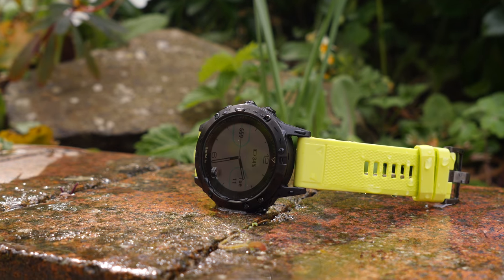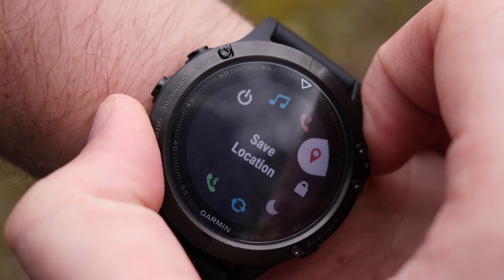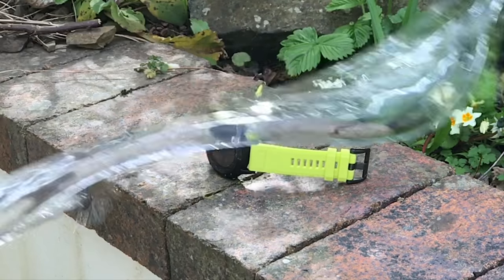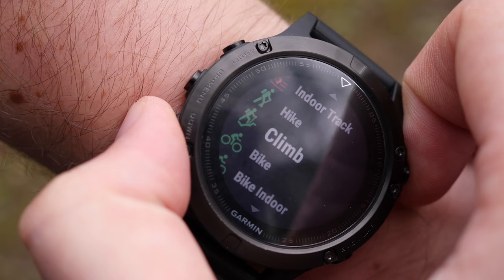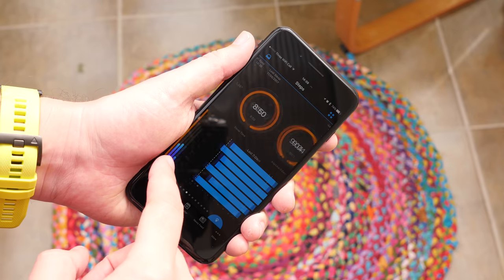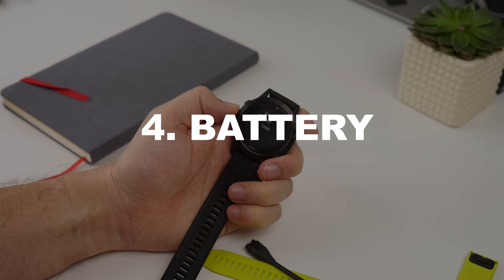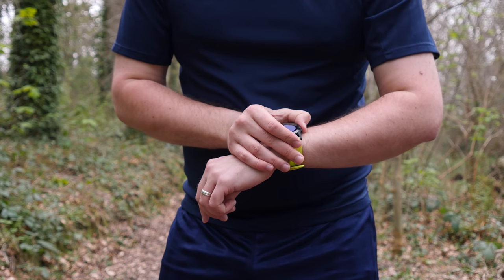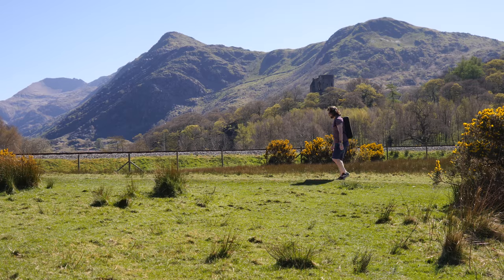Five reasons to buy Garmin Fenix 5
Buy the Garmin Fenix 5 multisport GPS watch from Cotswold Outdoor

Garmin has long enjoyed the respect of runners and sports enthusiasts with its impressive range of wearable trackers. With the Fenix 5, things get really good. Here are five reasons to buy the Fenix 5.